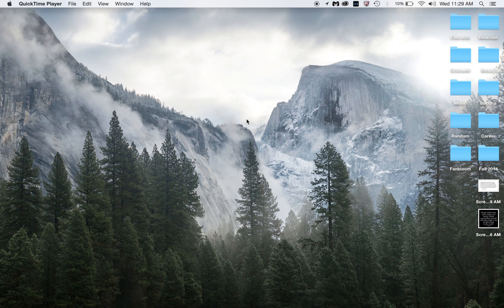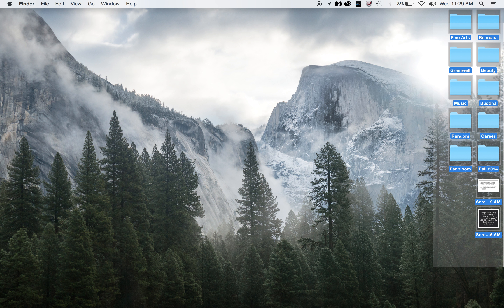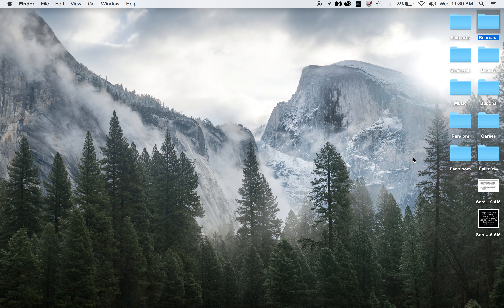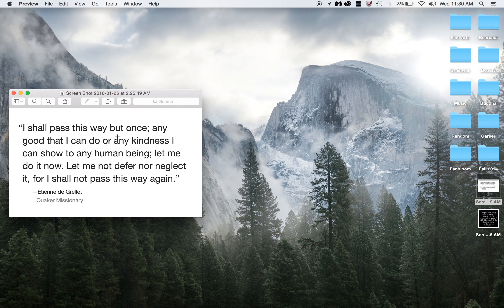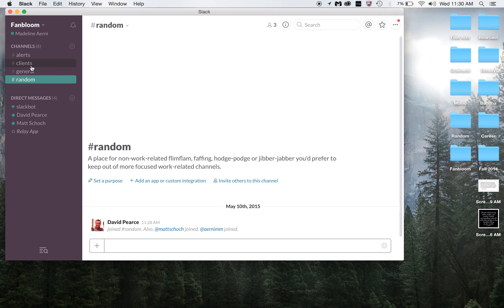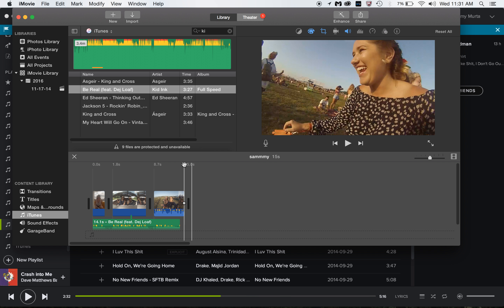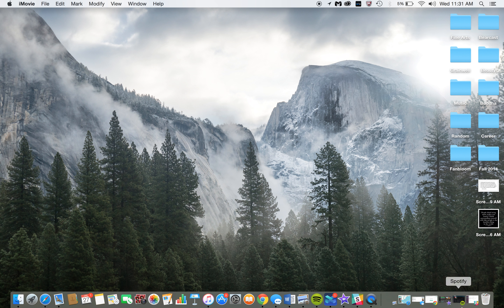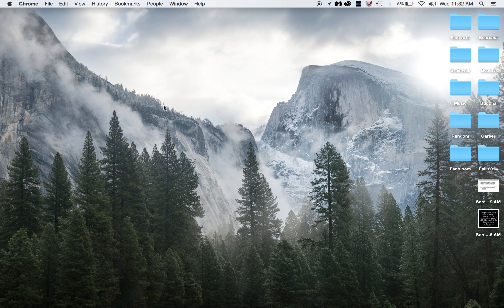Madeline Aerni Desktop Recording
Project One:
Course: Integrated MEdia Production 1 EMED1005002
Instructor: Don Hancock